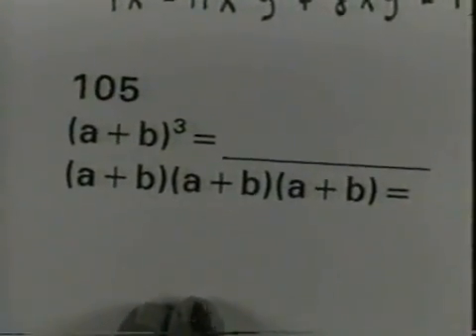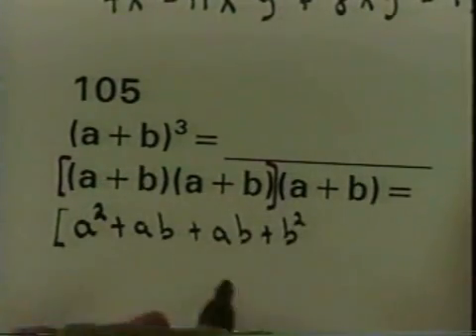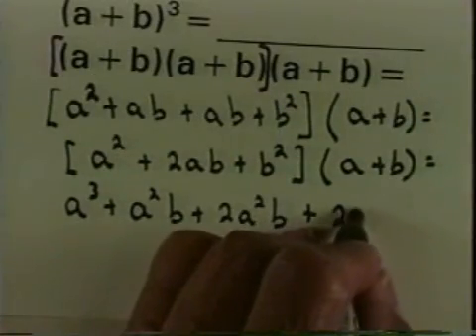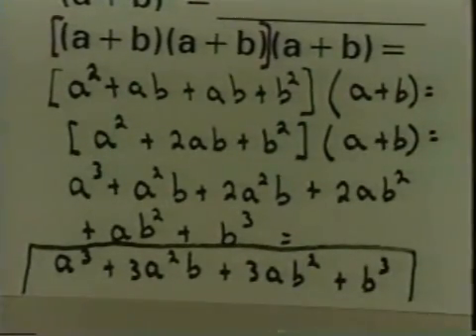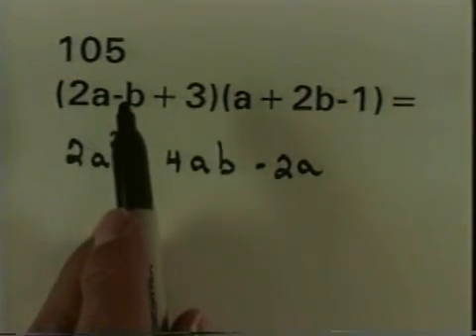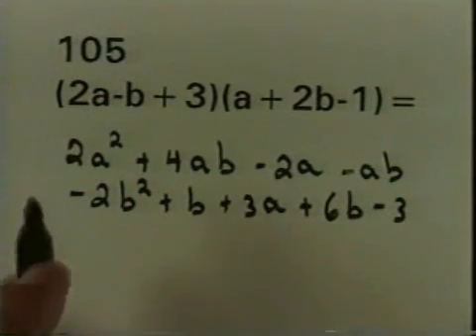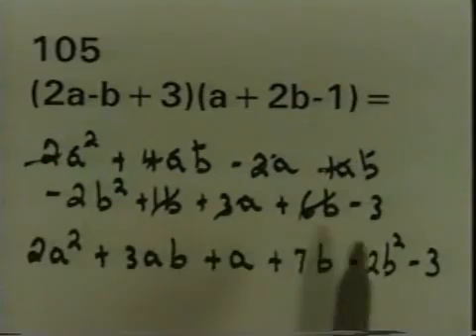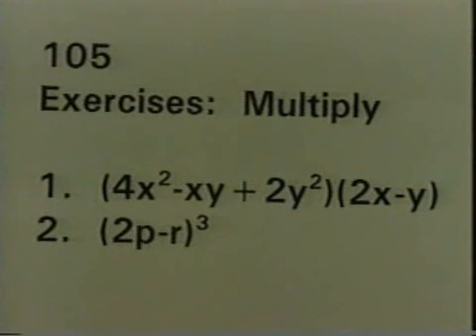Multiplication of Polynomials Pt4